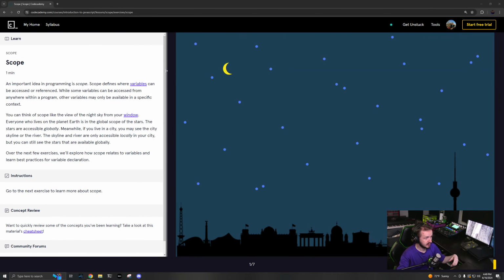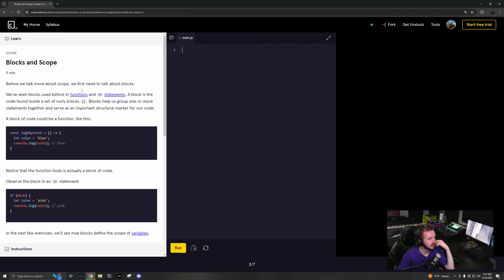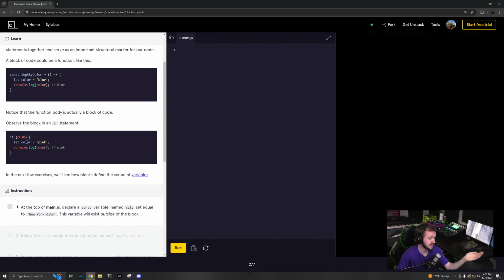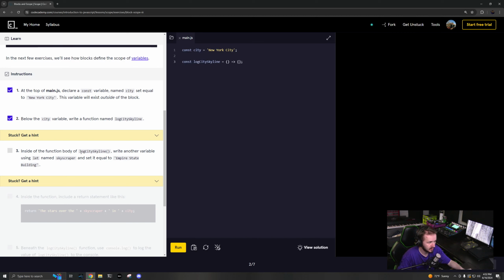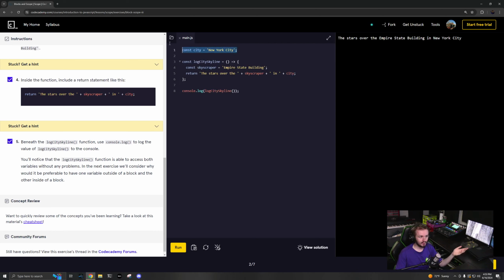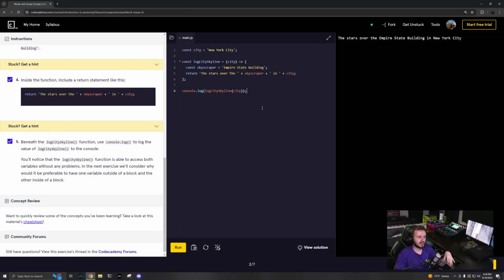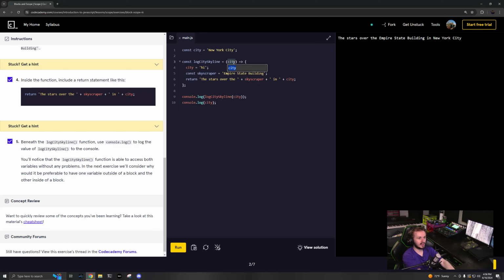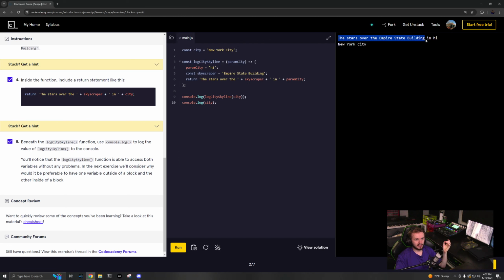Intro to Javascript: Scope Fundamentals